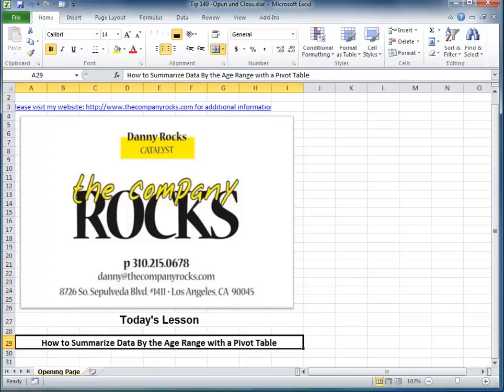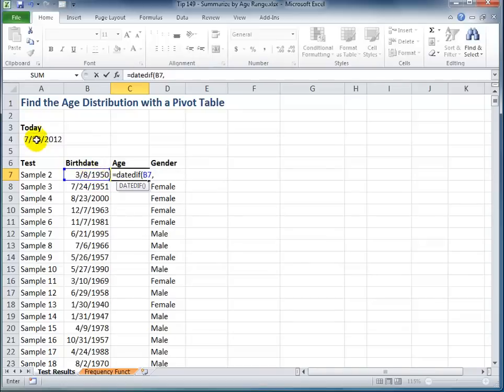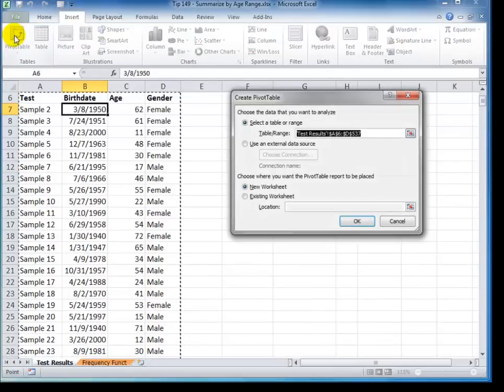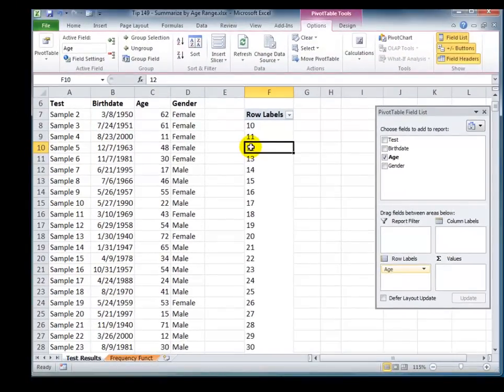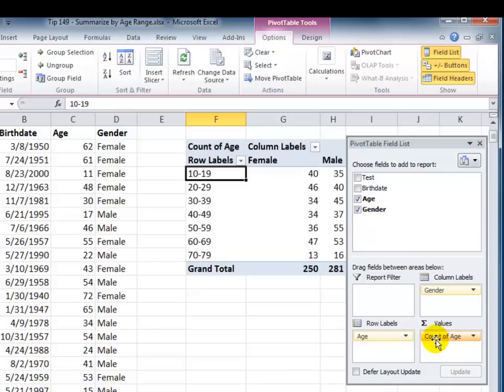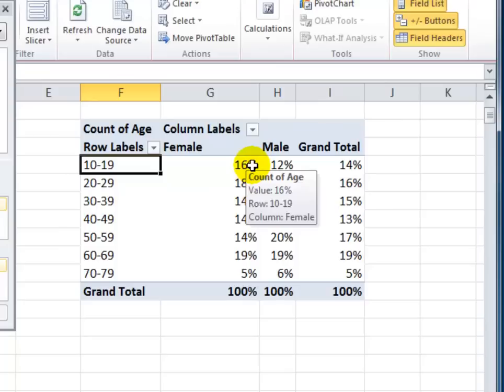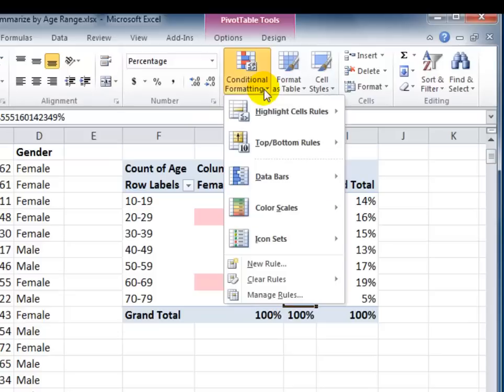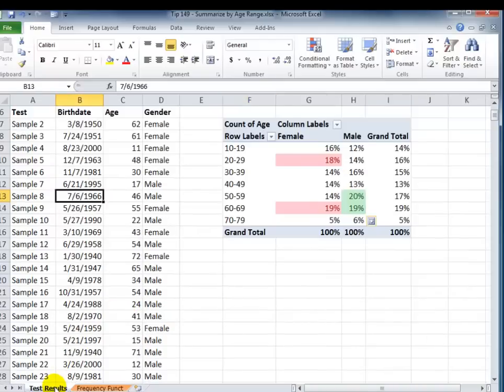Use an Excel Pivot Table to Group Data by Age Bracket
Several viewers asked me to demonstrate some other ways to -Group a Field- in a Pivot Table. In this tutorial, I show you how to create a Frequency Report by Age Bracket.

Before I start the Pivot Table Demonstration, I show you how to calculate someone's age using the -undocumented- =DATEDIF() Function in Excel.

In the Pivot Table, I change the result from -Summarize Values By- to the -Show Vales As- setting. Finally, I apply Conditional Formatting to the Pivot Table.

I invite you learn more about my Pivot Table Video Tutorials.